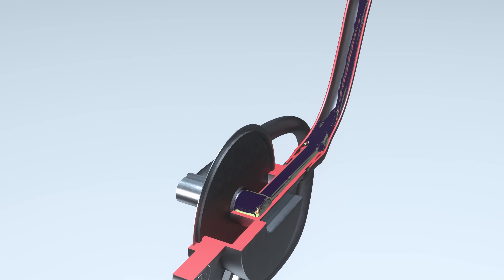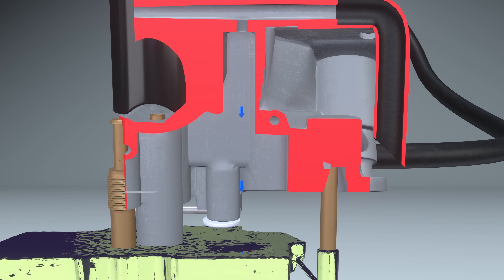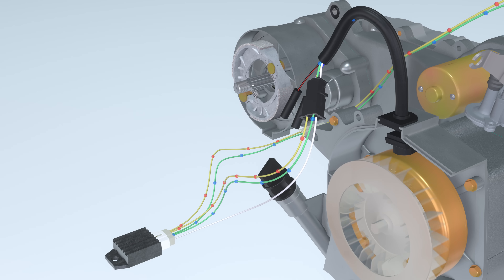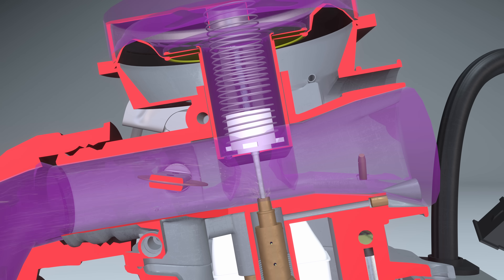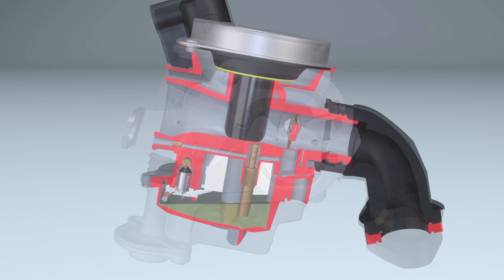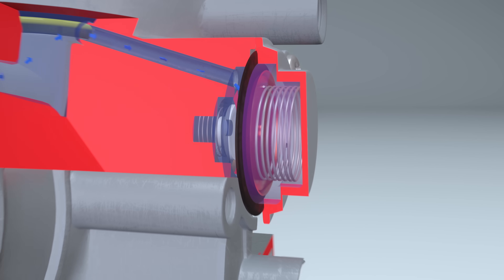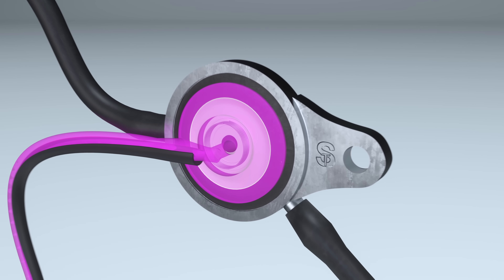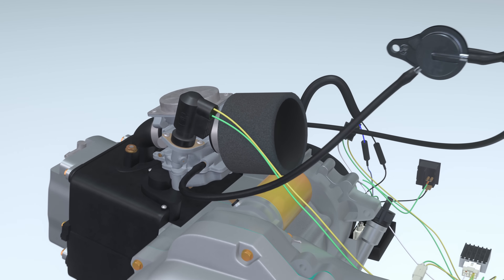Operation of the fuel system of a four-stroke scooter.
This video shows the operation of the fuel system of a four-stroke scooter. And also three malfunctions of the fuel system that I encountered.